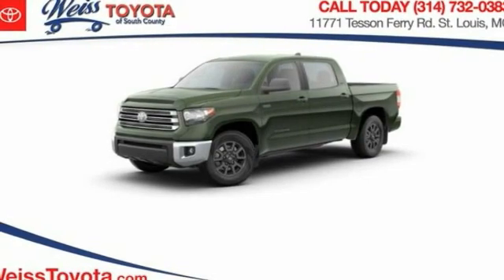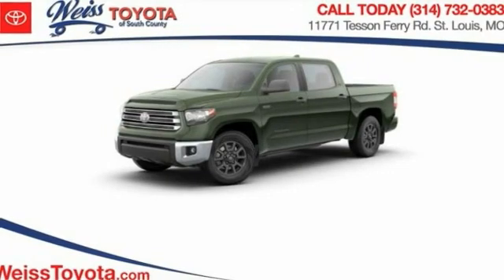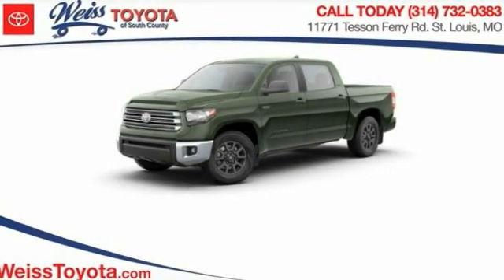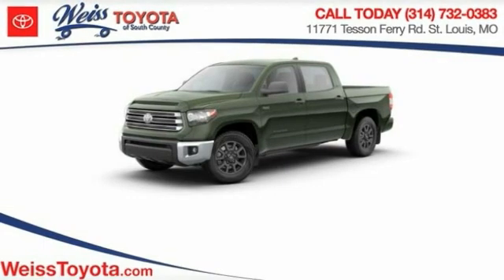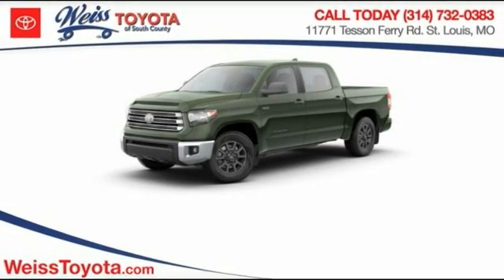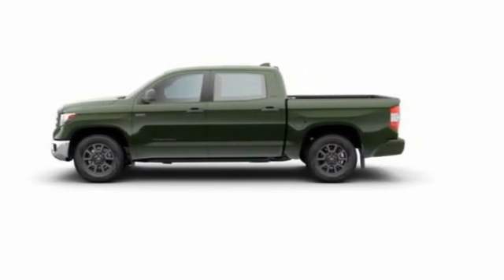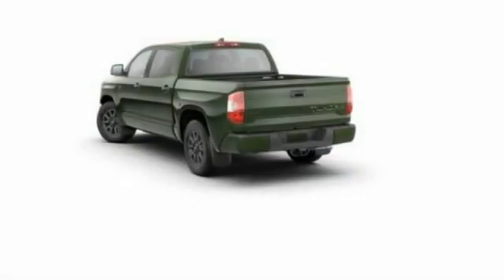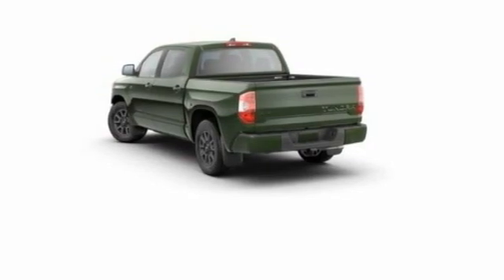2021 Toyota Tundra 4WD St. Louis Missouri 50849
2021 Toyota Tundra 4WD 4WD SR5 CrewMax

Weiss Toyota
11771 Tesson Ferry Rd.

You'll love this 2021 Toyota Tundra 4WD. This is a truck you'll want to take home.